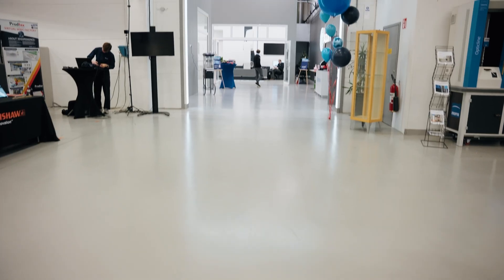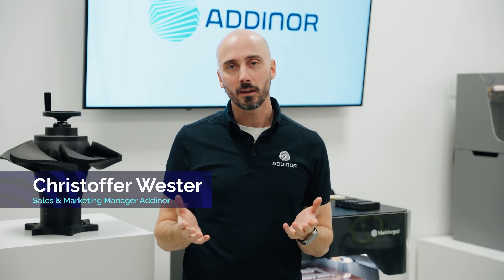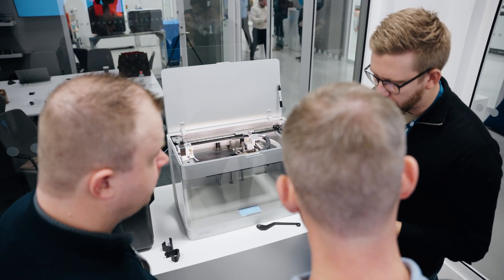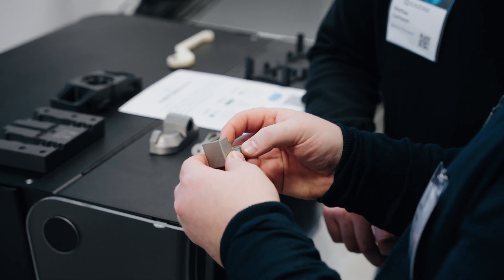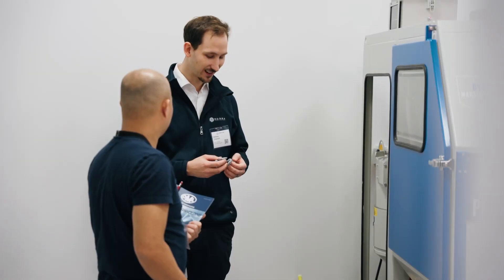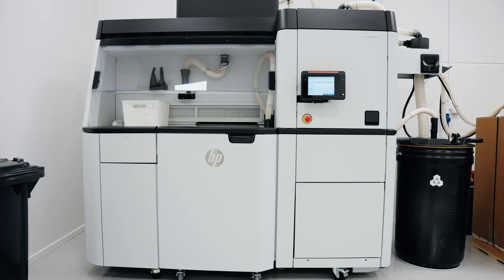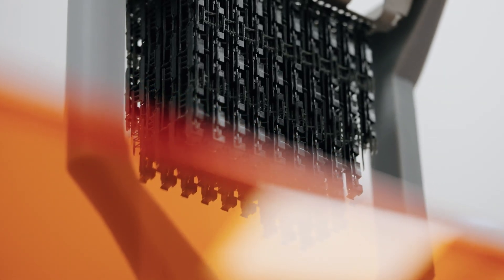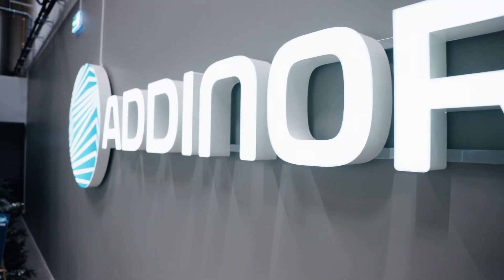Welcome to Addinor's Innovation Center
Welcome to Addinor's Innovation Center in Värnamo, Sweden.
Experience industrial 3D Printing on 400sqm. Whether you’re a seasoned professional in 3D technology or new to additive manufacturing, our Innovation Center is designed for you.

This is the perfect space to get educated, inspired, and foster innovation, enabling you to better understand how industrial 3D printing can benefit your business and be integrated into your workflows.